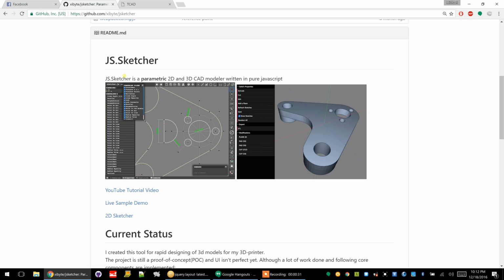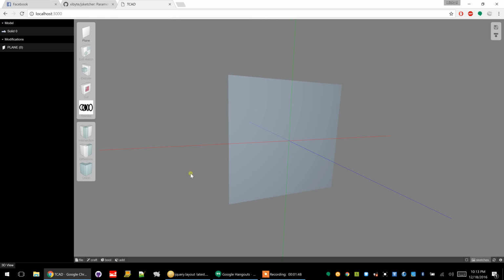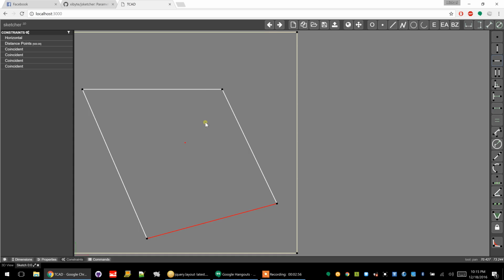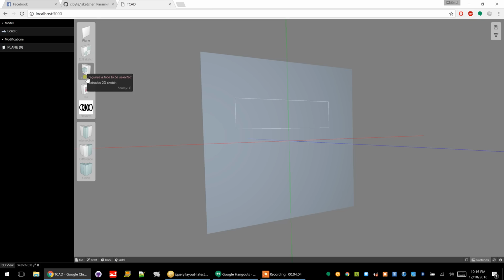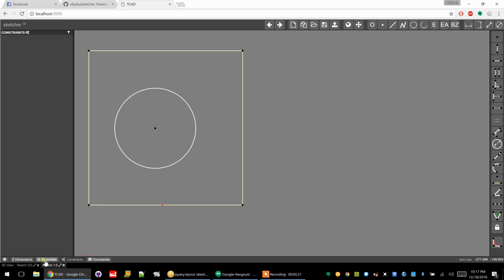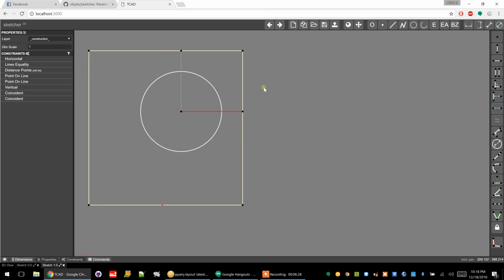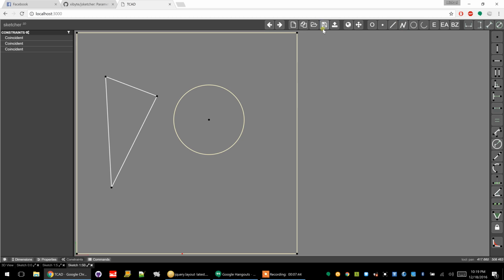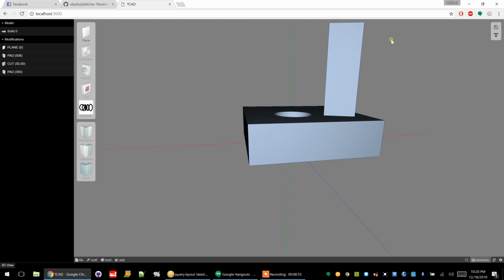JSKETCHER Parametric CAD in you web browser 100% java script